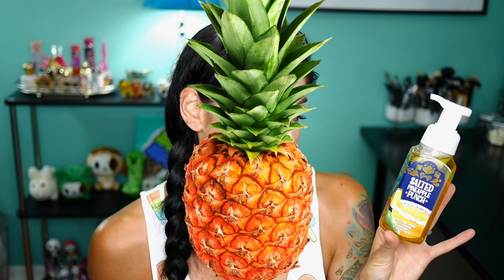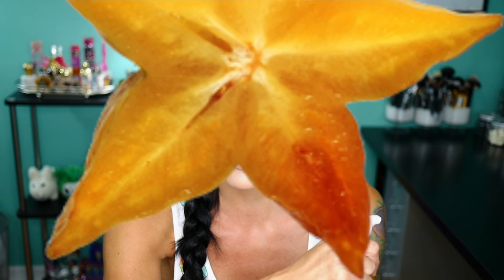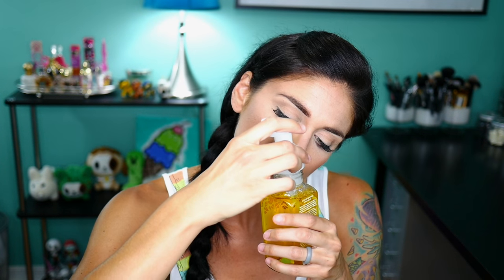BATH & BODY WORKS • NEW STUFF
★•EXPAND FOR LINKS AND CANDY•★

just kidding about the candy.
♡S T U F F♡